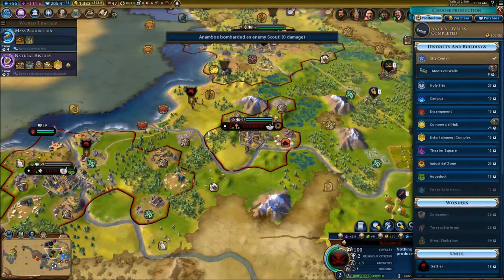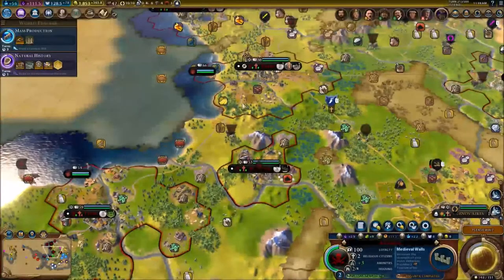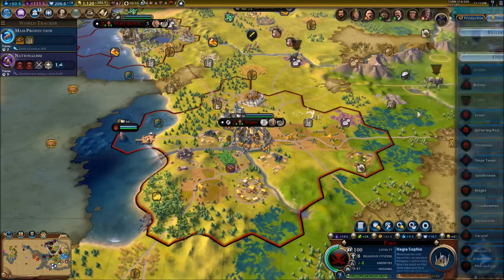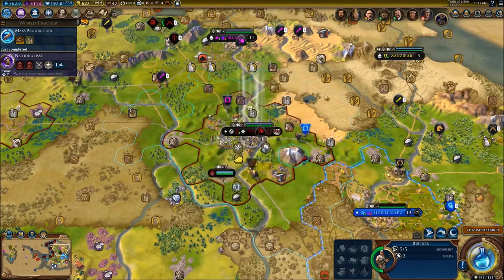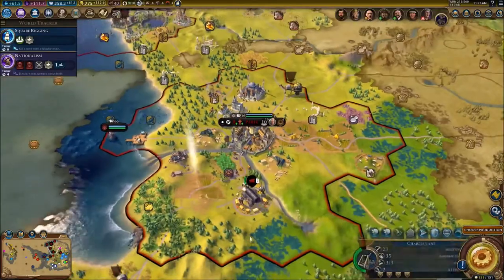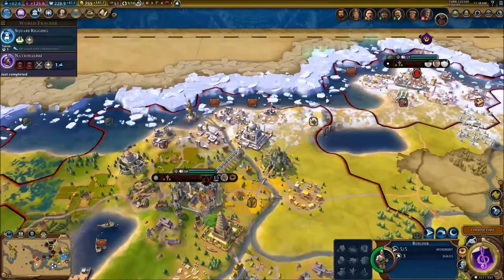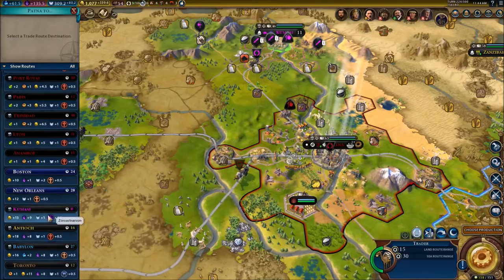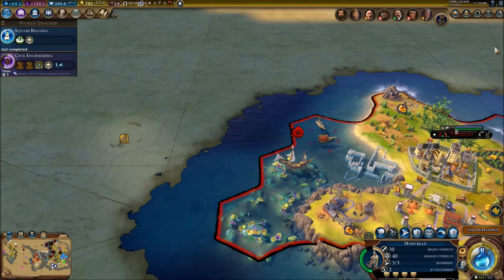World War - Civilization 6 - Let's Play part 11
More states are declarinmg war to us, while we are focusing on our present one.